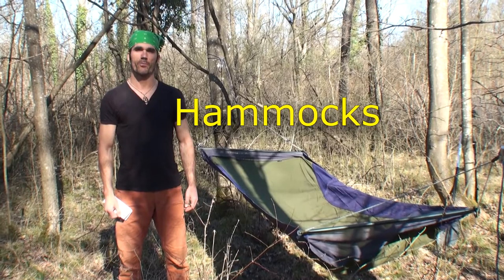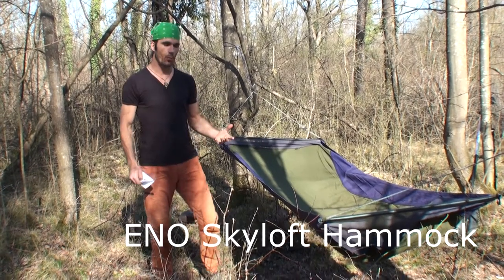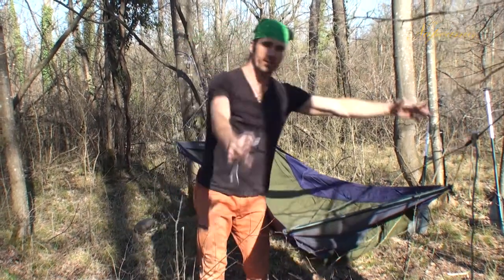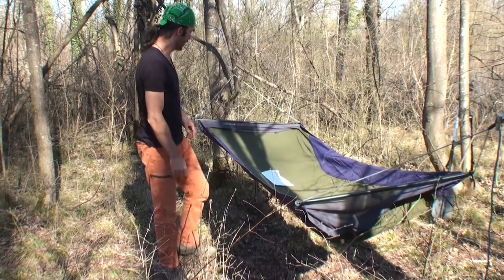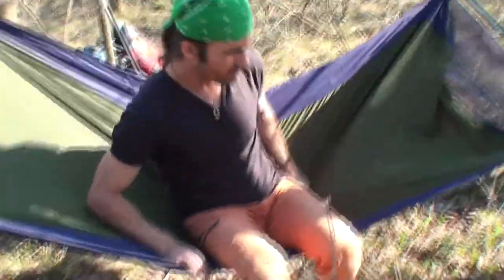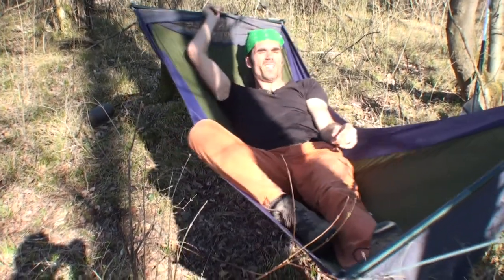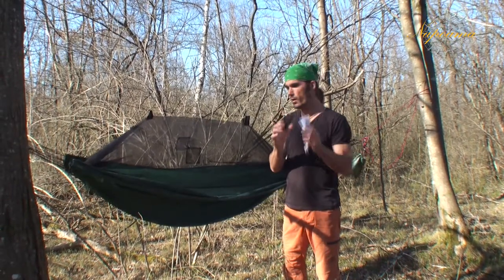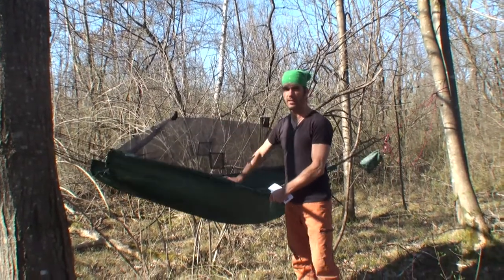Four Hammocks Compared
Good sleep is essential during longer tours. Only too often I had only a cheap simple hammock. It was ok for short trips but later I began to search for a better, more comfortable hammock. Here I compare four different hammocks.

Cheers,
Dr. Witold Lapinski